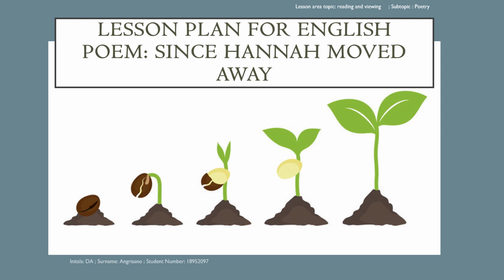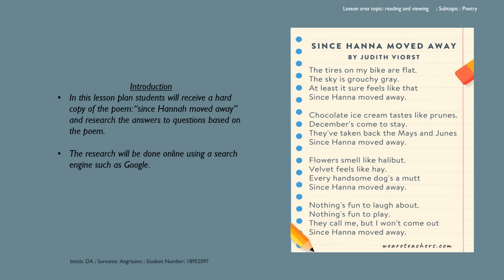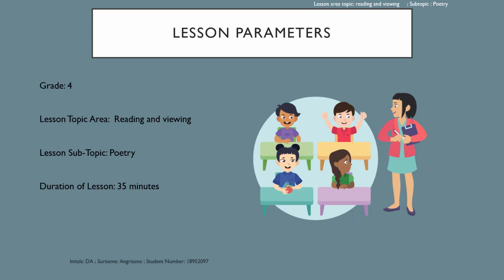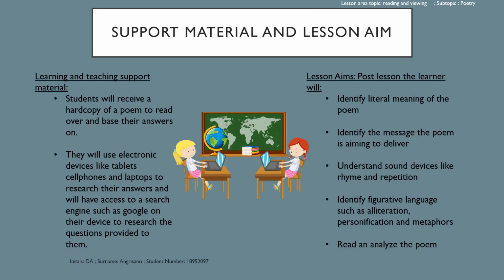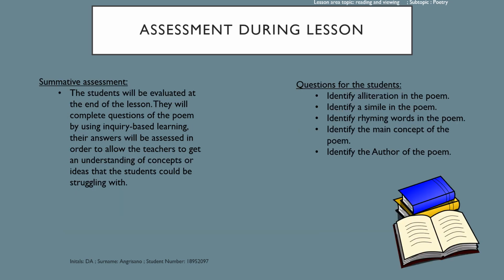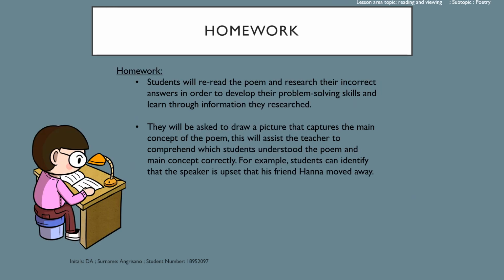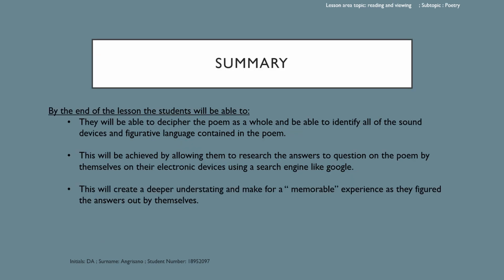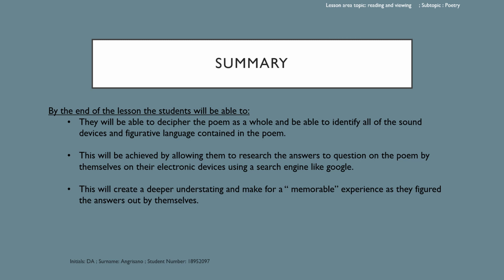Power point presentation Danielle Angrisano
Students number: 18952097
CIC2601 Assessment 02
Power-point presentation